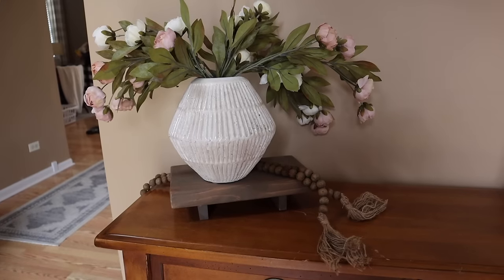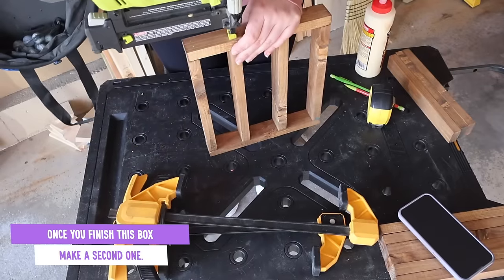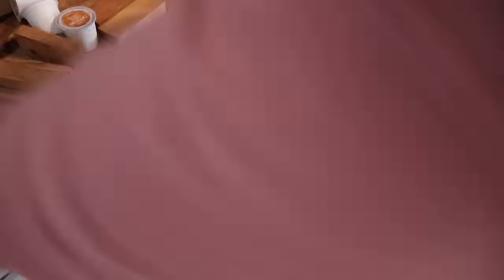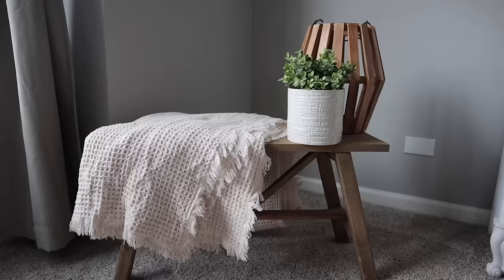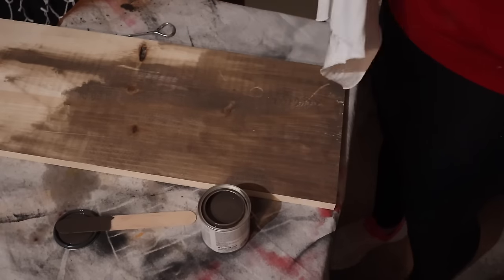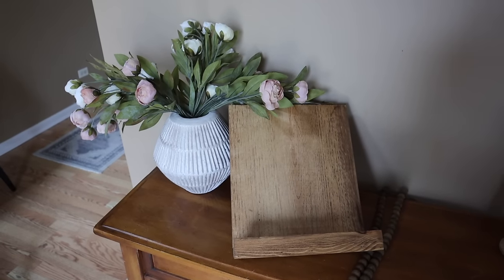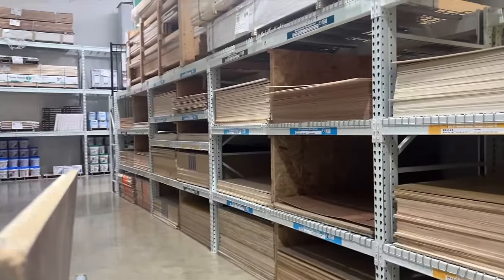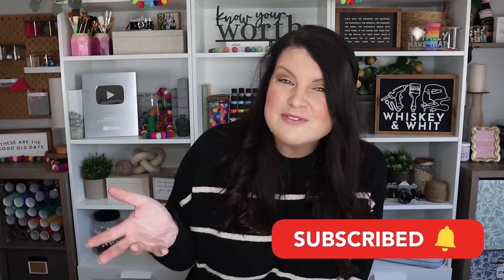Grab some $2 1x2 lumber to build these Wood Decor DIYs! ✨🔨 Beginner-friendly!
Kreg Jig
Staple Gun
Kreg Rip Cut

Other Items:
1 1/4" Pockethole Screws
Briarsmoke Stain
Wood Glue

▶ PLAN & CUT LISTS
0:00 - Intro
0:52 - How to select wood at the hardware store
2:22 - DIY 1x2 Wine Rack
5:49 - DIY 1x2 Large Framed Photo
2 - 1x2 Boards cut to 30" and measure and cut 2 more to fit within the frame
7:11 - DIY 1x2 Drawer Organization
Measure the depth of your drawer for the first cut
Measure the gaps between the first two pieces to get the length needed for dividers
9:14 - DIY Wood Riser With Scrap Wood
My wood was a 10" 2x8 for the top and 2 - 1x2 boards cut to 6"
10:29 - Easy Scrap Wood Projects
10:47 - DIY $20 Wood Bench Build
18:15 - DIY Wood Cook Book Leaning Stand
2x12 into a 13" length (Scrap from bench)
1x4 into 12" length - approx. measure the width of your 1x12 for the correct length
1x2 into 12" length - approx. measure the width of your 1x12 for the correct length
2x4 into 2 3" pieces cut 35 degrees of square
20:48 - How to make wood covers for wire shelving
a budget-friendly DIYer who will show you I also love to share Budget Home Decor content, Wood Build Tutorials, Cricut tips and tricks, Thrift Flips, and Dollar Tree Hacks, so consider following along on all my platforms below.
Easy 1x2 Wood Projects | Scrap Woodworking Projects | How to make wire shelf wood covers
Today we're making some excellent 1x2 wood DIY projects perfect as DIY home decor! These beginner-friendly wood DIYs also double as wood DIYs to sell for beginners! I'm showing you how to make a DIY wire shelf cover, a DIY wood bench, DIY wood wine rack and more for beginners with minimal tools!. PLUS I'll show you some great scrap wood DIYs. My wood crafts and wood decorations are great to make now as the weather gets warmer. This video includes 1x2 wood ideas. These easy DIYs to sell are beginner-friendly and require minimal tools, too! These crafts to make or sell are both rustic and whimsical! You'll have to let me know if you make these wood DIYs to sell for profit!